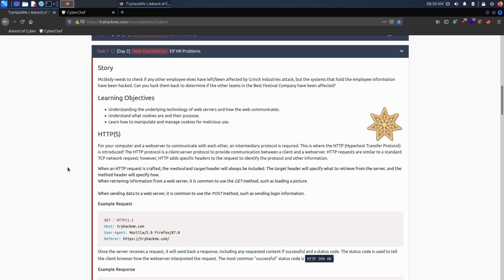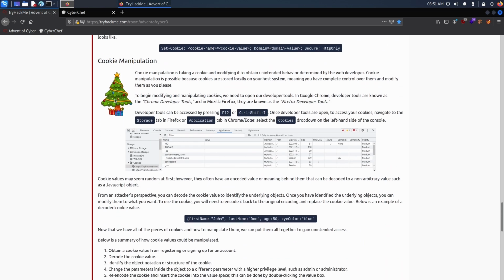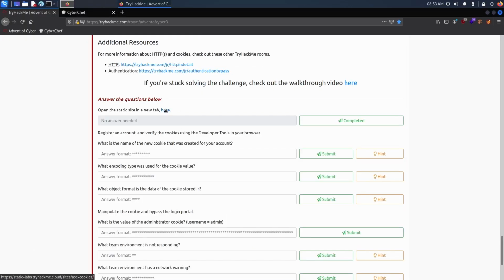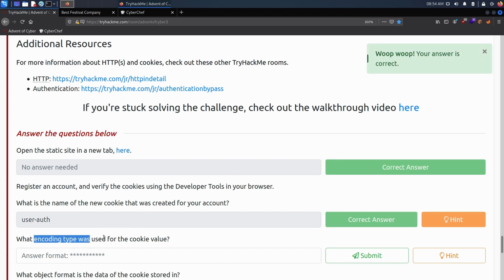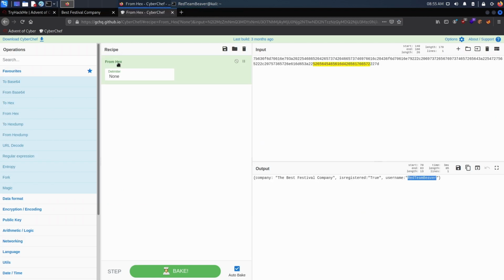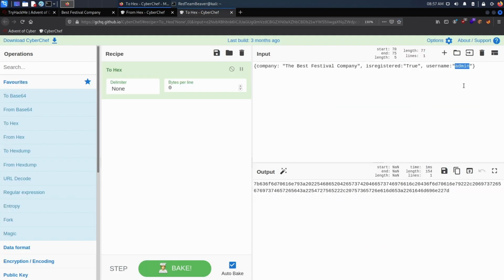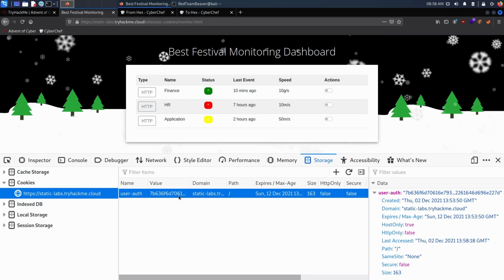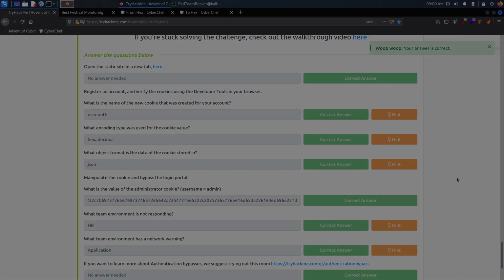BYPASSING THE LOGIN PAGE (Authentication Bypass) | TryHackMe's AoC 3 (Day 2)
Hello everyone! Today I am tackling Day 2 of the Advent of Cyber, by TryHackMe. This second challenge covered Authentication Bypass via a cookie manipulation vulnerability.

🕒 Timestamps 🕒
0:00 - Intro
0:18 - Authentication Bypass (Theory)
2:53 - Authentication Bypass (Practical)
9:53 - Outro